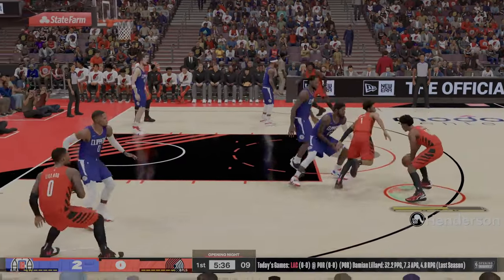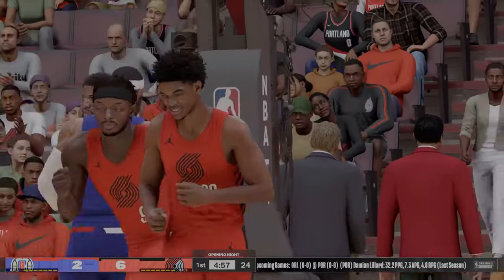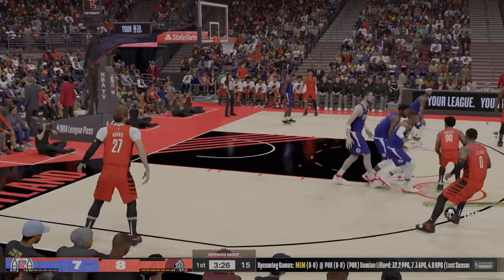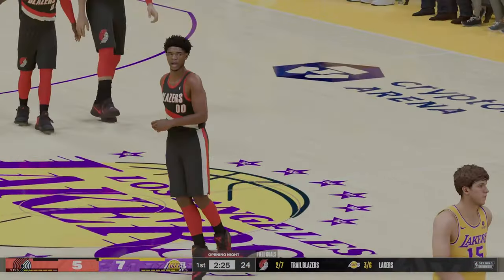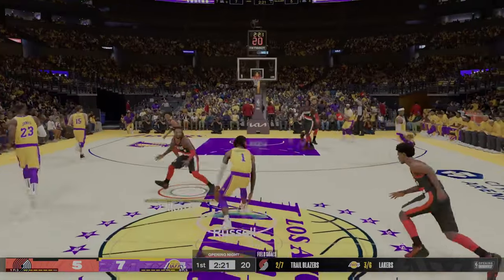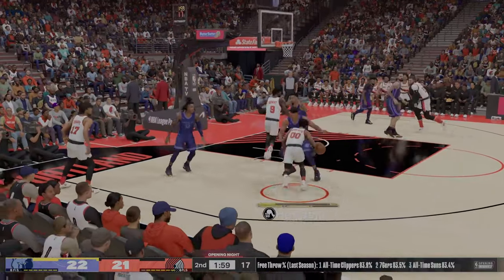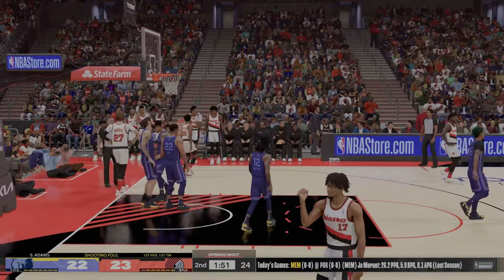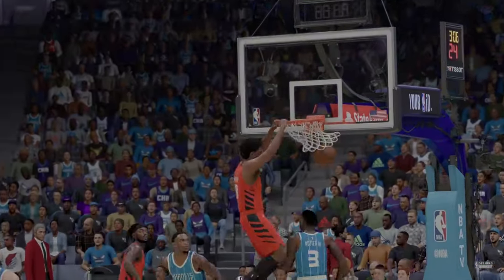Scoot Henderson Portland Trail Blazers NBA 2K24 Highlights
:Scoot Henderson
:NBA 2K24 "Kobe Bryant Edition"
:Publisher-2K Games
:Developer-Visual Concepts